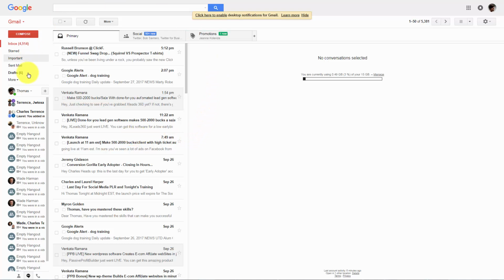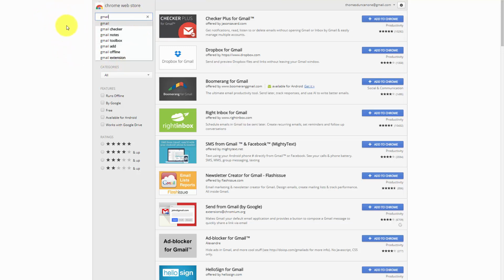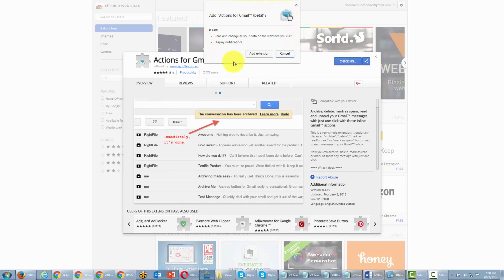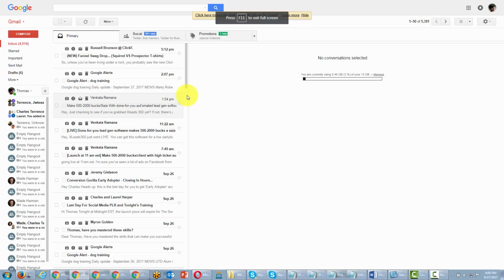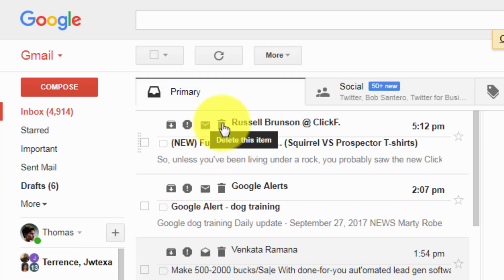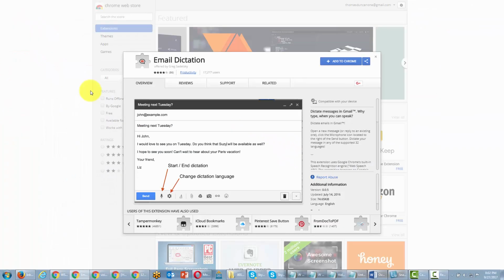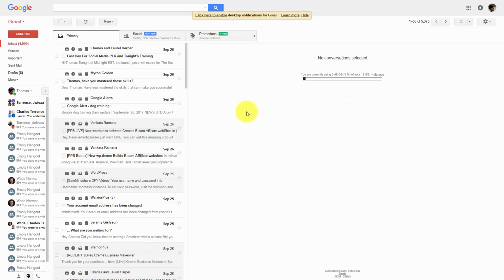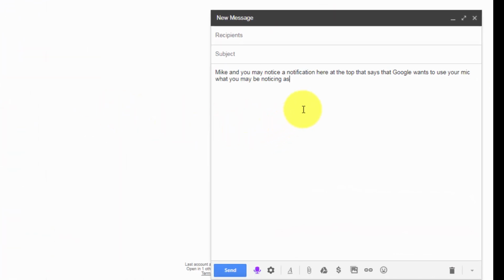0004 Gmail External Productivity Hacks Voice And Management